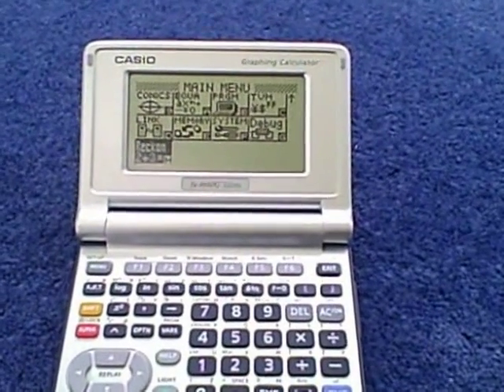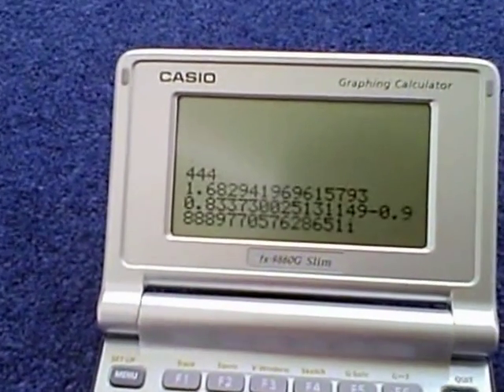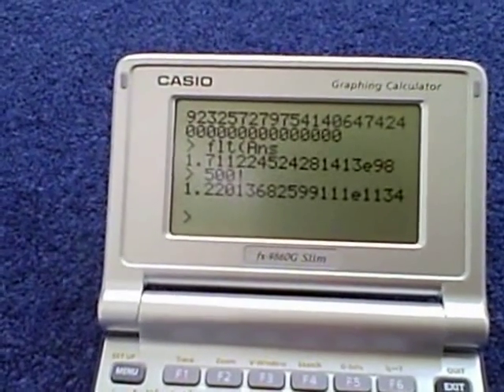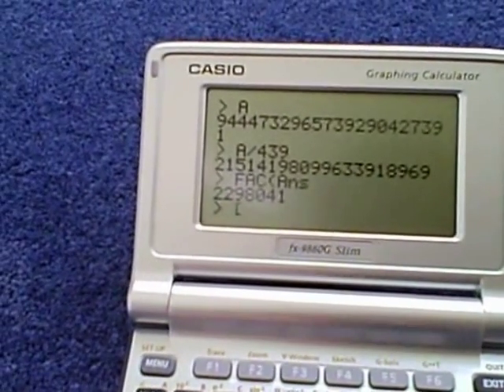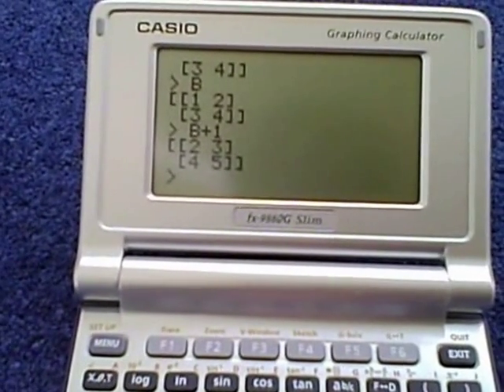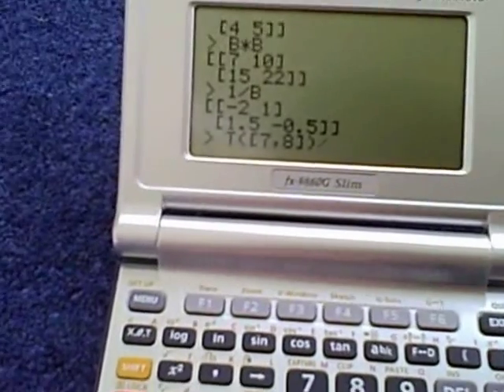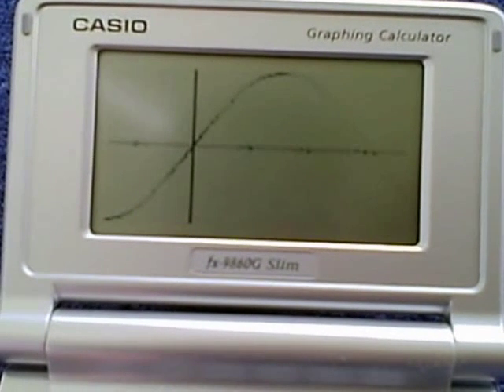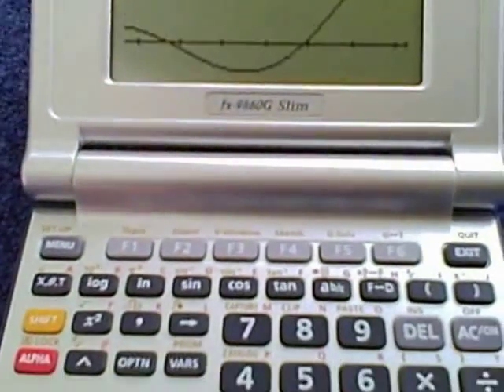Reckon Calculator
Reckon Calculator on the Casio fx-9860g Slim